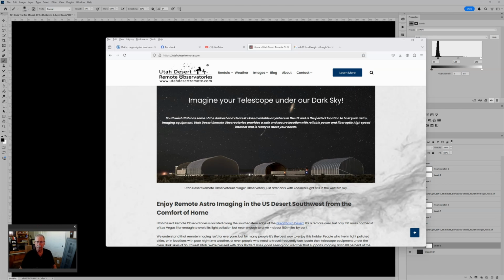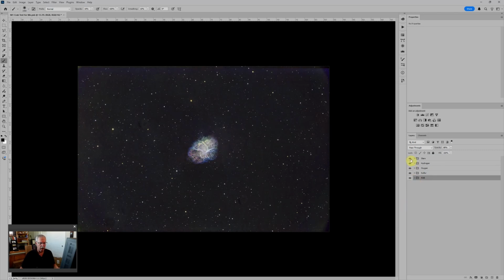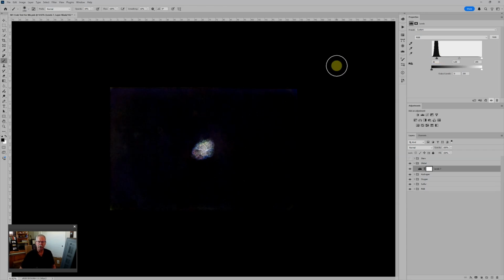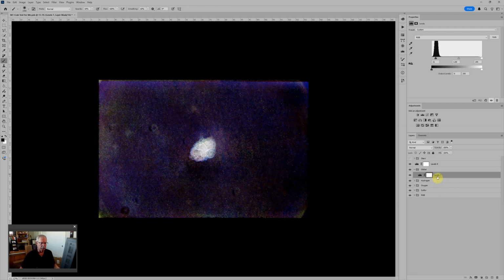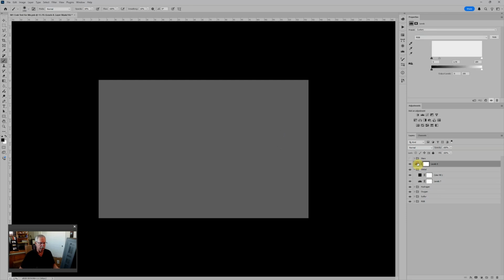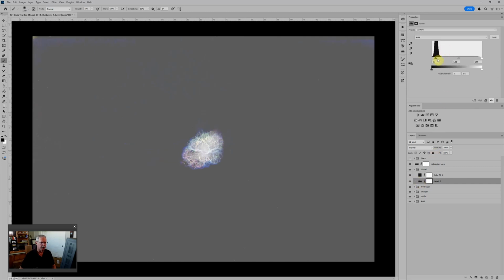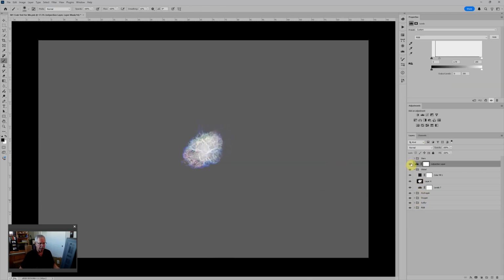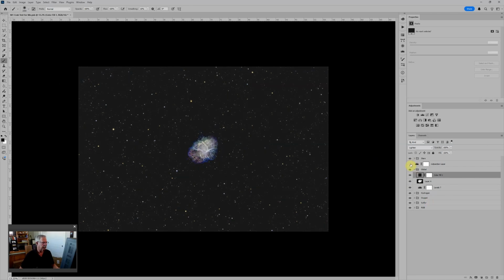Solid Fill Layer in Photoshop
Photoshop is a key part of my astrophotography workflow. This video focuses on two specific tools, a dark solid fill adjustment layer and the use of an inspection layer to better see what's actually hiding in the shadows.